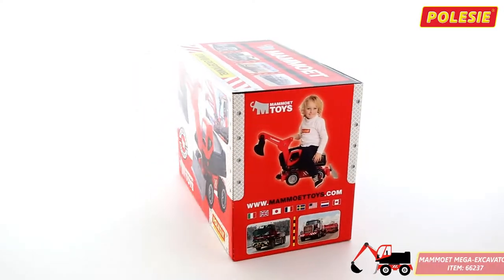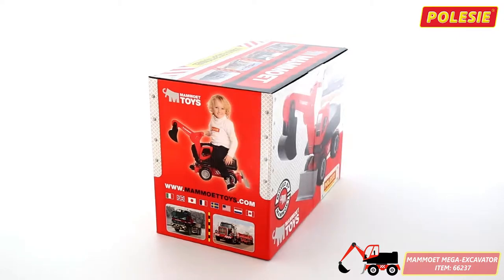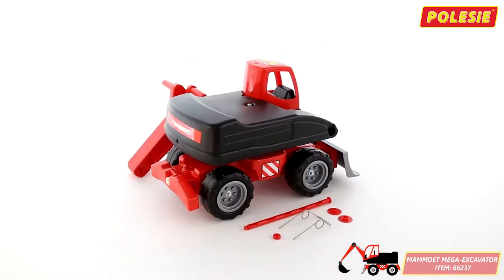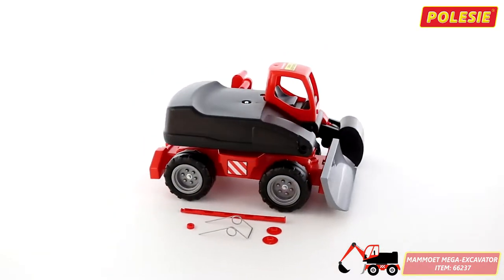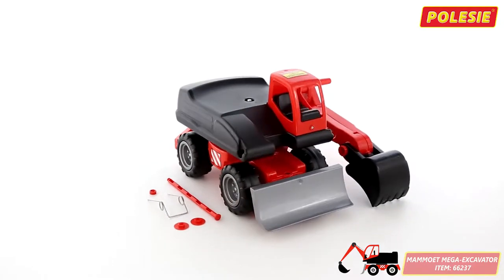MEGA-EXCAVATOR MAMMOET VIDEO ASSEMBLY INSTRUCTIONS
MEGA-EXCAVATOR MAMMOET VIDEO ASSEMBLY INSTRUCTIONS (item: 66237)

This is the brand new 4 wheel Mega Excavator MAMMOET of Polesie.
As the toy comes disassembled, please review this video for some simple assembly instructions.
Install the metal spring in the jib as shown using the washers to hold it in place.
Attach the jib to the excavator body pushing it until stop. The location holes in the excavator should be in line with the hole in the jib to allow the next procedure.
Insert the main shaft fully into the hole and fix it with the locking ring provided.

Your excavator is now ready to play with!